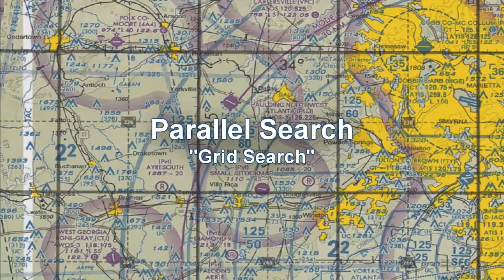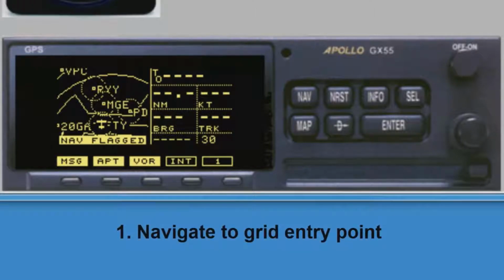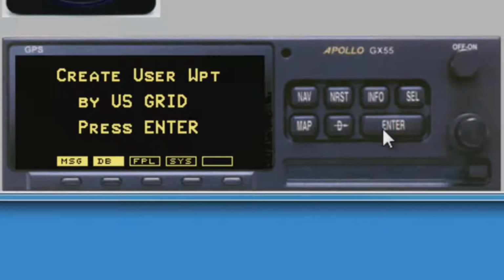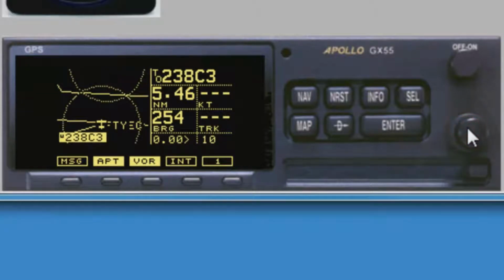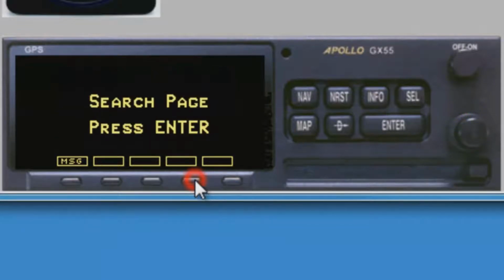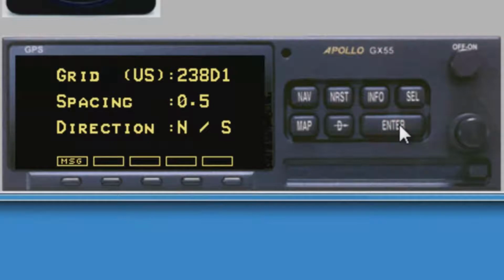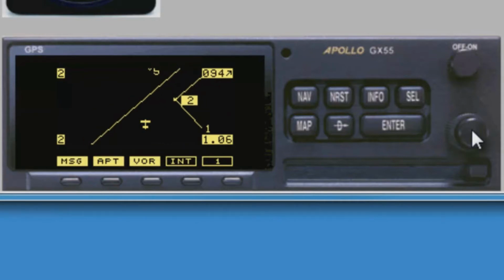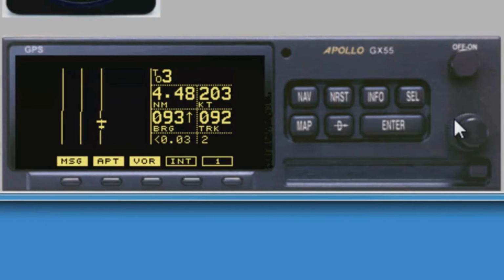#6 Parallel / Grid Search: Garmin Apollo GPS Simulator Training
Objective: To understand the basics of a parallel grid search, configure the GPS, and then demonstrate navigating to, entering and searching an assigned grid.

An excellent detailed discussion on the grid system can be found at the following web